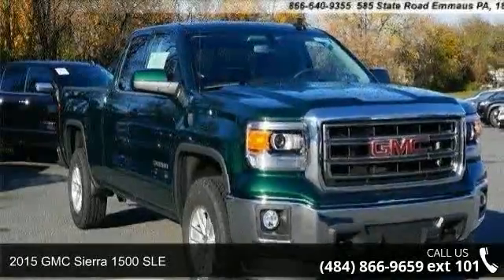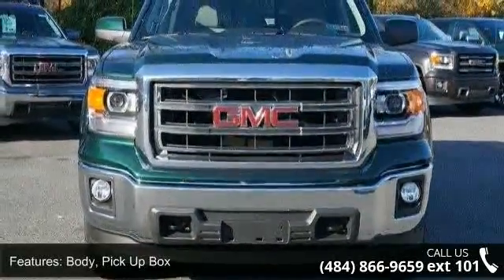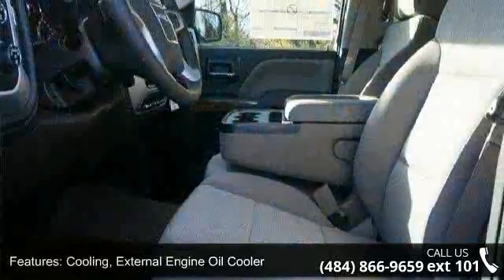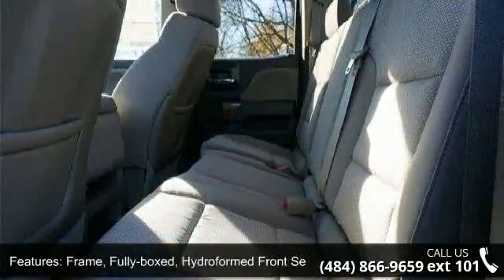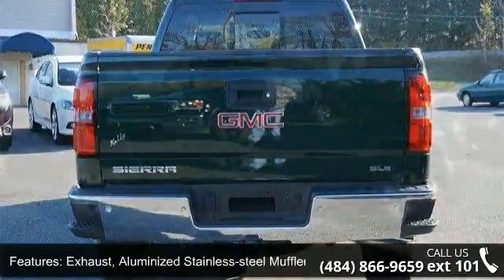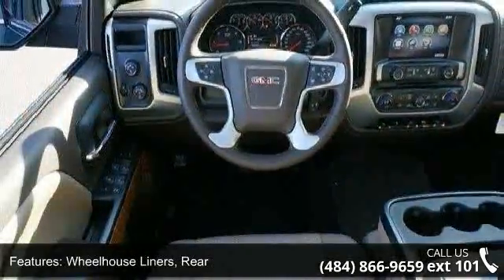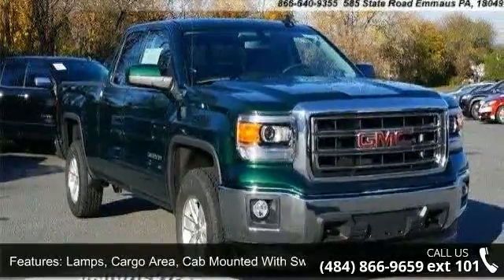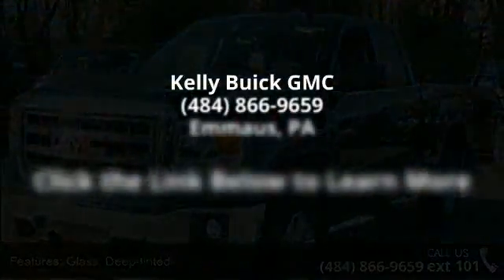2015 GMC Sierra 1500 SLE - Kelly Buick GMC - Emmaus, PA 1...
2015 GMC Sierra 1500 SLE Condition: New Mileage: 6 Transmission: Automatic Exterior Color: Green Doors: 2 Stock: G55009 Cylinders: 6